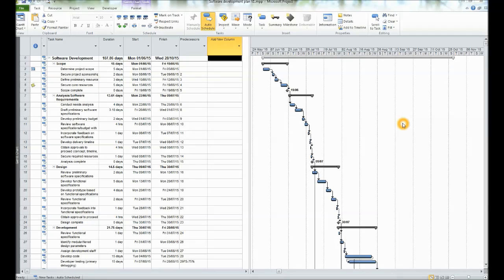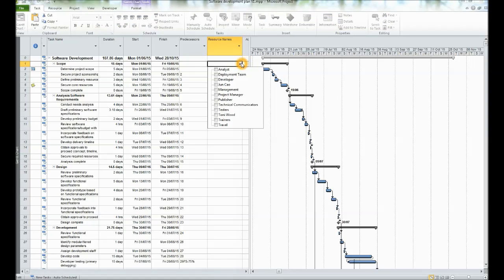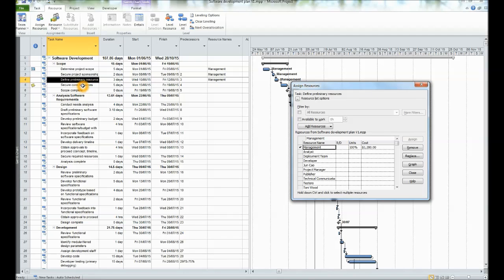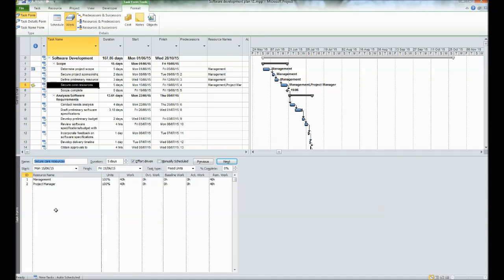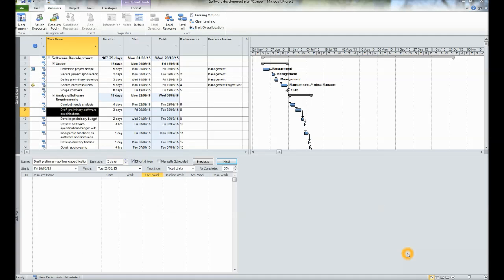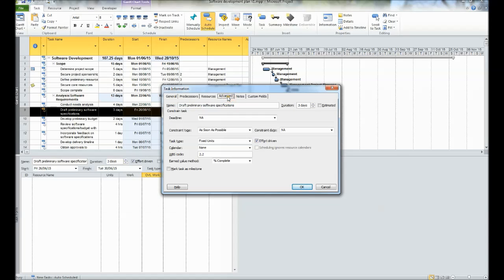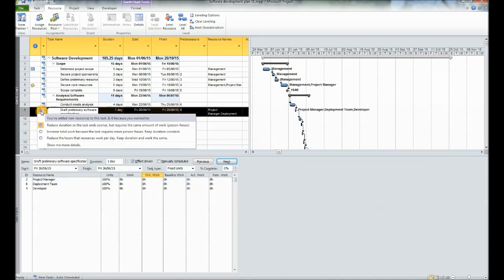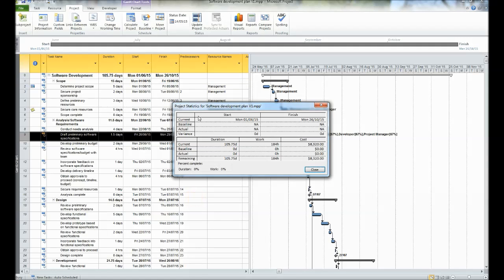5 Assigning Resources to task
Assigning Resources to task Using MS project